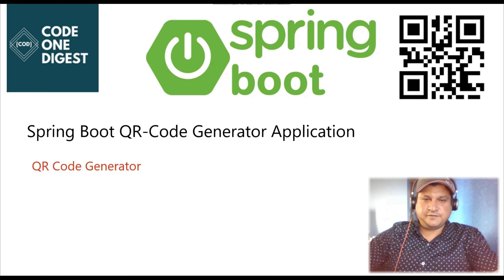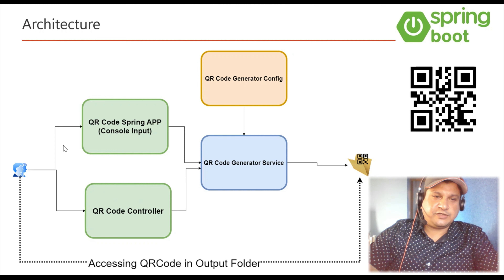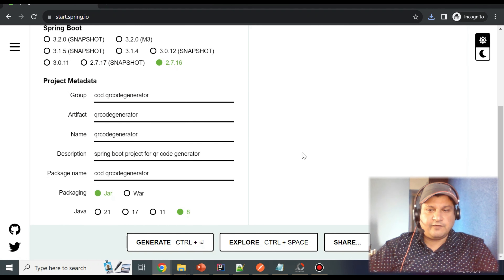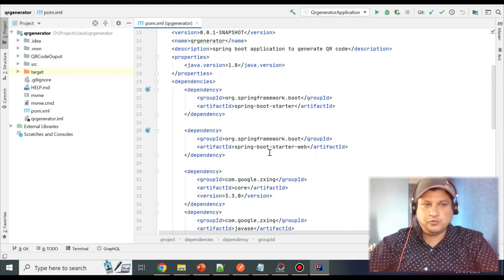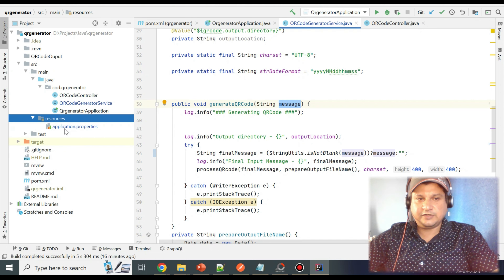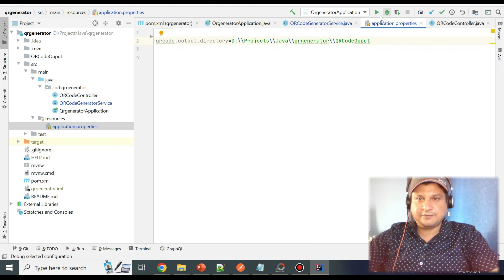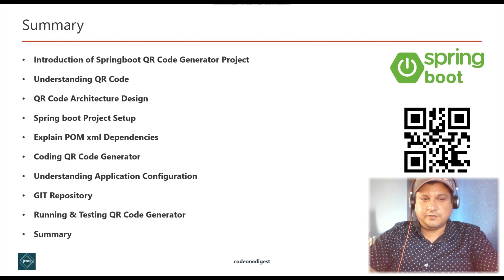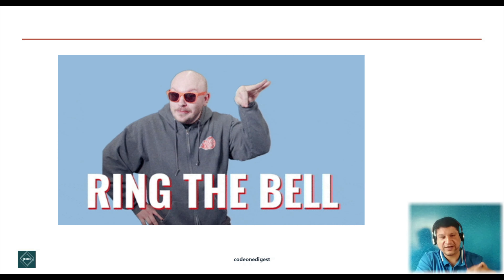Create QR Code Generator in Java Spring Boot using Google ZXing Barcode Library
Create QR Code application in spring boot java using google zxing bar code scanning library.

QR code or Quick Response code is a 2-dimensional bar-code developed in Japan in 1994. QR code is a machine-readable optical label that contains data or information about an item to which it is attached.

In practice, QR codes often contain data for a locator, identifier, or tracker that points to a website or application. QR code uses four standardized encoding modes (numeric, alphanumeric, byte/binary, and kanji) to store data efficiently.

Static QR code is free but dynamic QR codes would require active subscription.

** Google ZXing **
ZXing ("zebra crossing") is an open-source, multi-format 1D/2D barcode image processing library implemented in Java, with ports to other languages. We use ZXing library in Java or Springboot project to create QR code generator, scanner, bar code based applications.

** Chapter Timestamps **
0:00 Welcome Springboot QR Code Generator Project
00:34 Agenda of Tutorial
1:30 What is QR Code?
2:56 Architecture of QR Code Generator
5:26 Spring Boot project initializr
6:45 Spring Boot project setup
7:39 Explain POM xml Dependencies
8:26 Coding QR Code Generator
15:06 Understanding Application Configuration
15:38 Running QR Code Generation Application
15:55 Testing QR Code Generator from Console Input
17:38 Testing – Generate QR Code by calling API
20:33 GIT Repository
21:25 Summary of tutorial